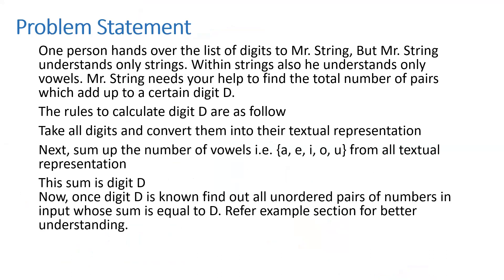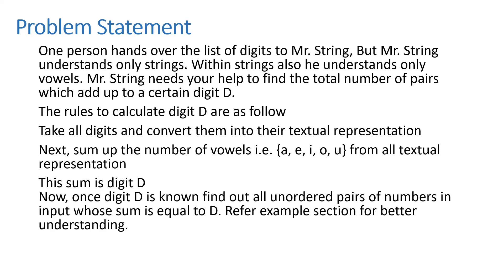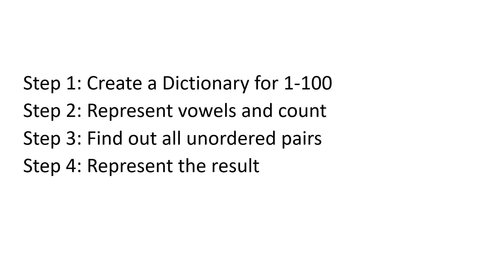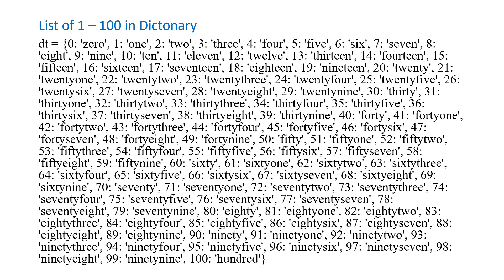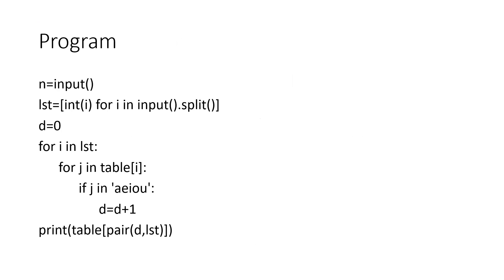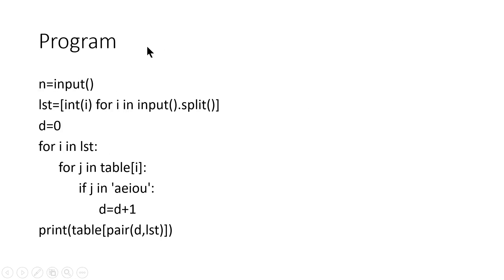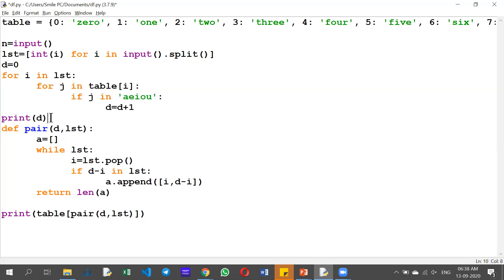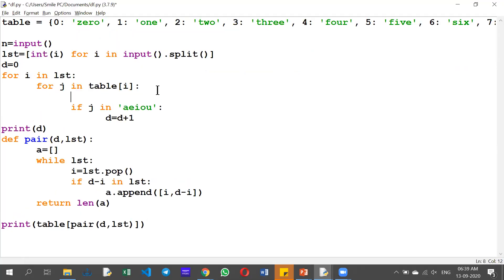TWC 9 - Interview - TCS CodeVita 2020 - String pair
One person hands over the list of digits to Mr. String, But Mr. String understands only strings. Within strings also he understands only vowels. Mr. String needs your help to find the total number of pairs which add up to a certain digit D.
The rules to calculate digit D are as follow
Take all digits and convert them into their textual representation
Next, sum up the number of vowels i.e. {a, e, i, o, u} from all textual representation
This sum is digit DNow, once digit D is known find out all unordered pairs of numbers in input whose sum is equal to D. Refer example section for better understanding.

T4TEQ Software Solutions is one of the top training company in Tamilnadu, India.

We have planned to put weekly one interview programs.

Are you planning to do online course?
Are you planning to do career development courses?
Are you stepping into college?

Here we are, T4TEQ Software solutions, Trichy
We are ready to support during this lockdown.!!!

We are planning to take courses thru online:
*Programming in C, Java & Python 🐍 *

** Only Limited Seat **
For Other details,
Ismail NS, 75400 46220